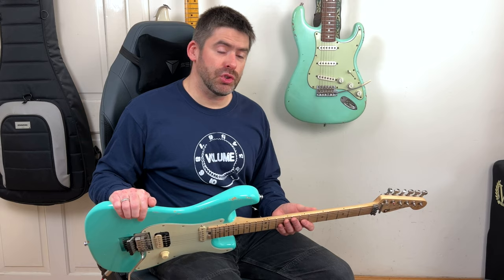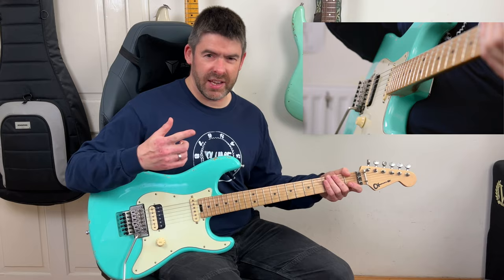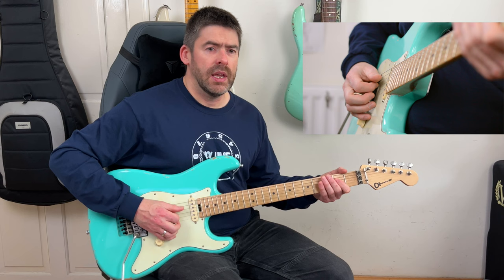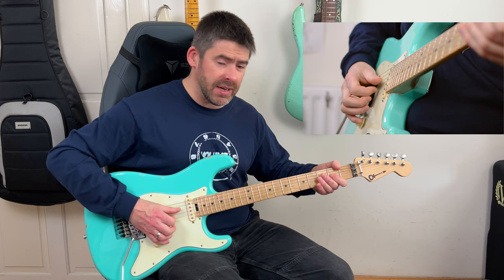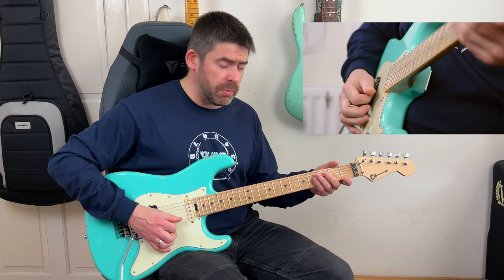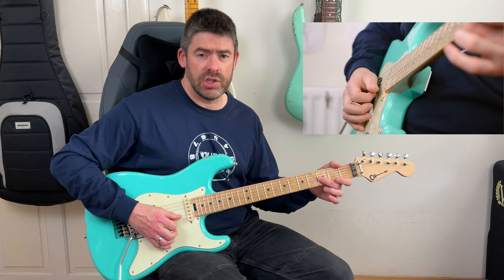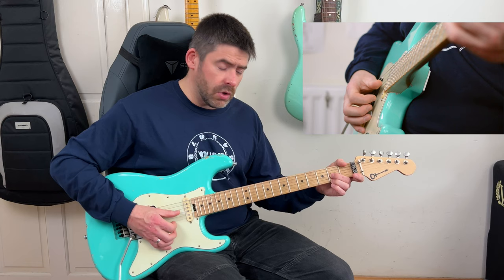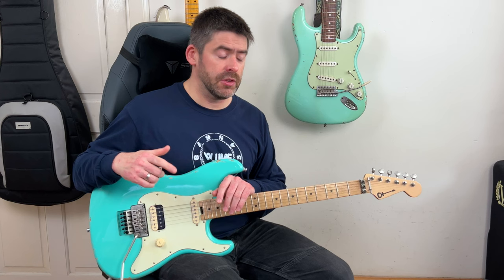RATT - Way Cool Jr. Guitar Lesson - How to REALLY play the Riff! (w/TAB) MasterThatRiff! #162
In this MasterThatRiff Lesson we look at how to play the intro riff to RATT's Way Cool Jr. from the 1988 Reach For The Sky album.

This Warren DeMartini riff is great for working on your swung 16th feel and playing with your fingers!

Playthrough 00:00
Lesson 00:24
Outro 08:22

Recorded with self custom Charvel So Cal into Line 6 HELIX strummed with my trusty pick.

PLAYERS
Fabio Zavatarelli
pascal alescio
Peter Pang
Lorie Wolf
Ttimothy Dietzman
Steve Clark
RICHARD GONZALES
Jim Kendrick
Erik Carpenter
mark Craig
Jimi Lee
Richard Gonzales
Tim Walker
Adrian
Stephen Beatty
bellestad
Dieter Dorau
Charly M
Jason Gosine
Tobin Hobbs
Stephen Lafferty
Ben
D. Nacini
Julien
Scotty Martin
Ed Barnes
Søren Griberg
Corey Hildebrandt
Thomas Marzinkowski
Clemens
Nicholas Kiefer

HEROES
Simon Attfield
Mike Walker
Joseph Javorscak
César Neyra
tgbrowndog .
Thom Marz
David Donaldson

LEGENDS
peTe
Brent Lyons
Joe Dock
Zeeb7v
Jeremy Malheim
Travis Graboyes
Brian Brown
Al Bird
Geremy Cope
Richard Wilson
Franck
Joey Hocking
Steven Todd
MichaelJ
Steve Ferguson
Randy Campbell